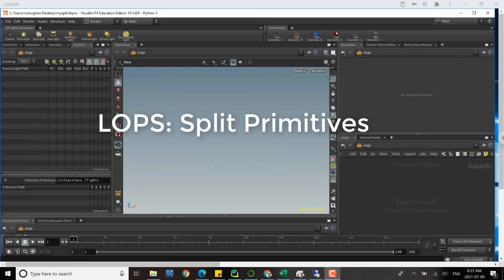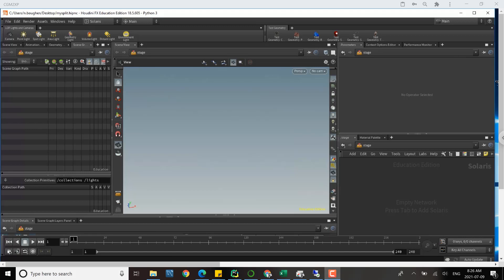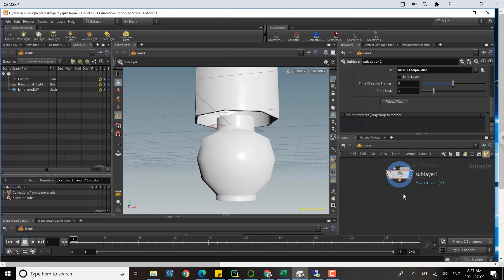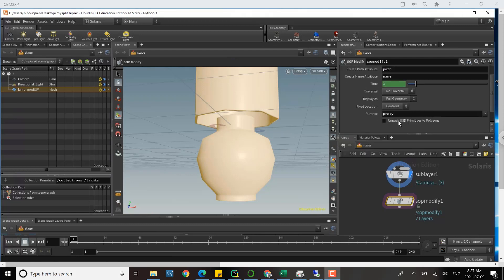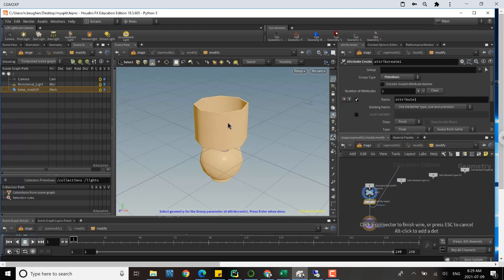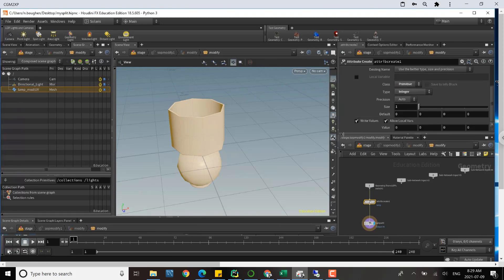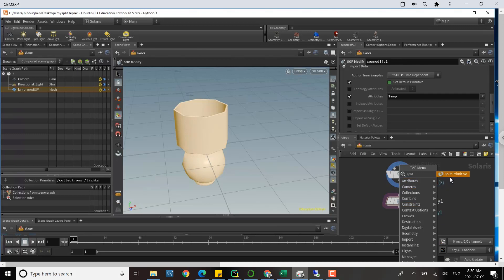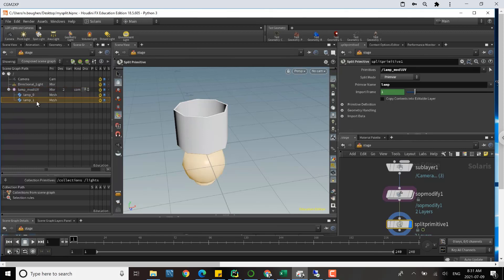Solaris LOPs: How to Split Primitives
Splitting geometry in LOPs isn't' entirely intuitive, but it's not hard either.

Note:  A bug prevents this technique from working prior to Houdini 18.5.605